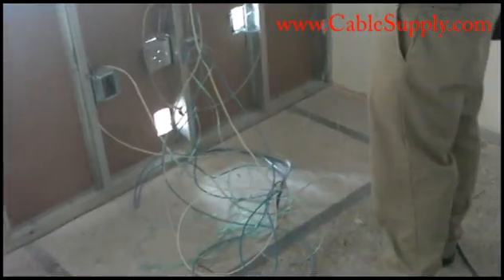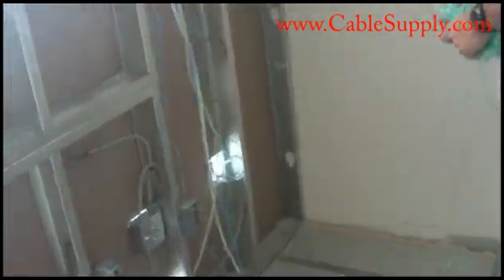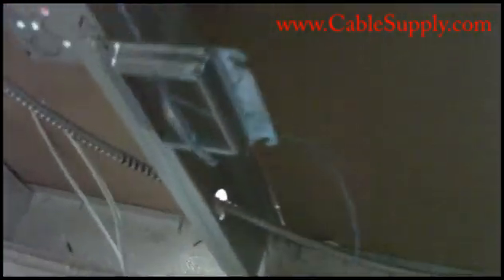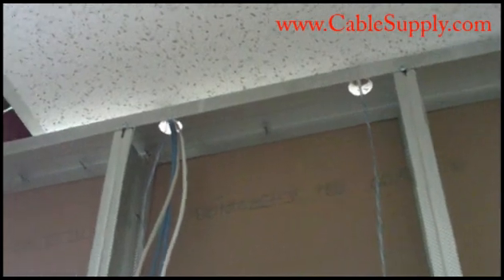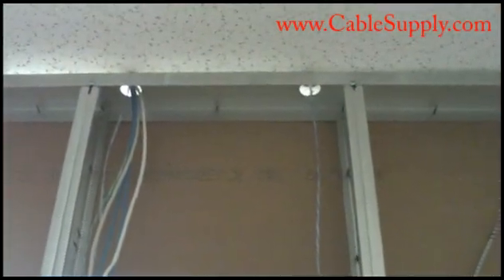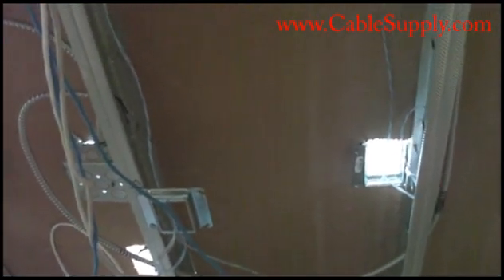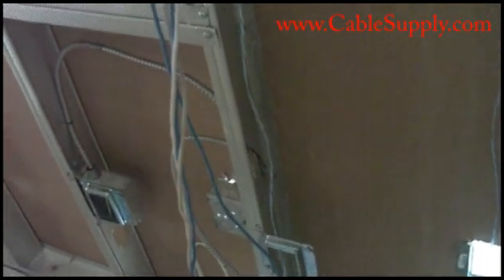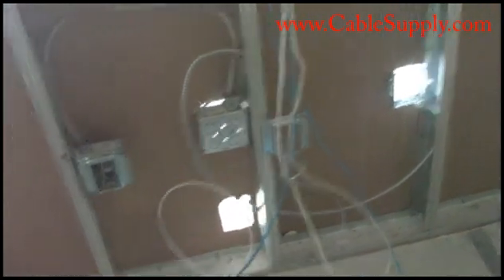Structured Cabling Basics - Part 2: Aluminum Studs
In this part, we cover cabling with aluminum studs and how to protect the cable when the drywall is installed.